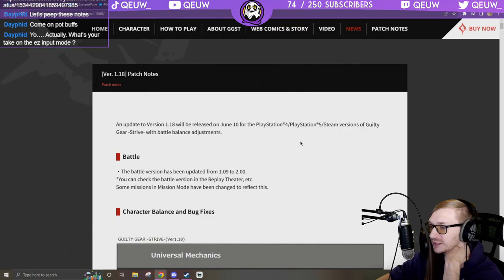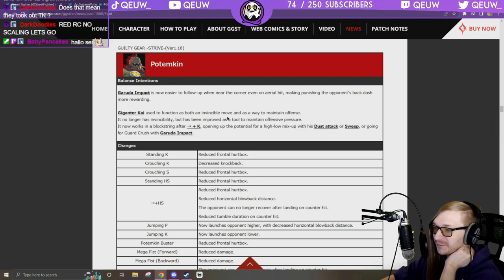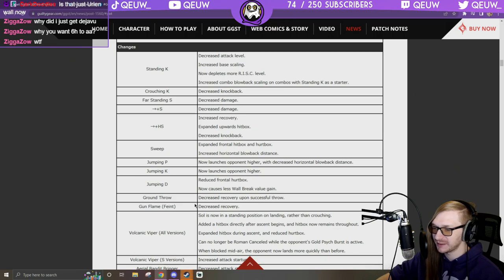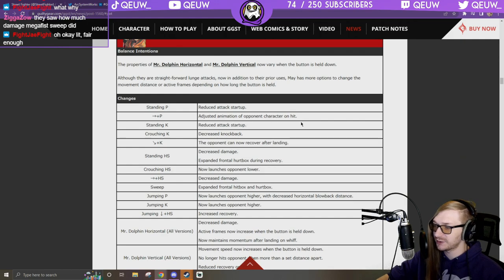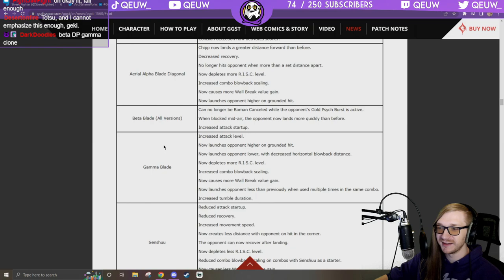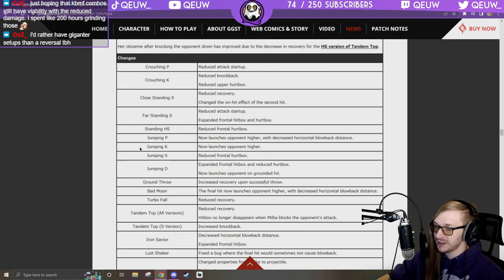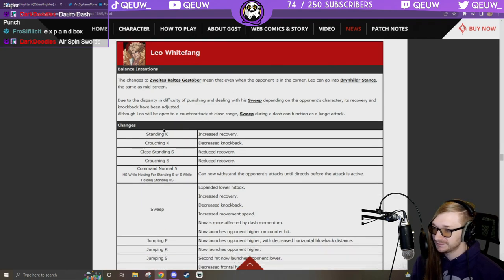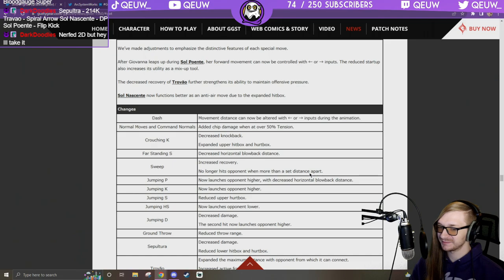Reacting to Guilty Gear -Strive- 1.18 Patch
Ending screen song: Digital Existence - David Harrison

0:00 System Changes
9:00 Potemkin
16:42 Sol
21:17 Ky
27:50 May
31:25 Axl
35:17 Chipp
39:32 Faust
42:23 Millia
48:50 Zato
52:43 Ramlethal
55:49 Leo
58:54 Nagoriyuki
1:03:17 Giovanna
1:09:05 Anji
1:13:03 Ino
1:16:46 Goldlewis
1:20:20 Jacko
1:25:11 Happy Chaos
1:29:41 Baiken
1:34:48 Testament